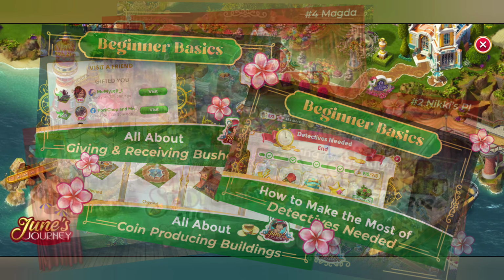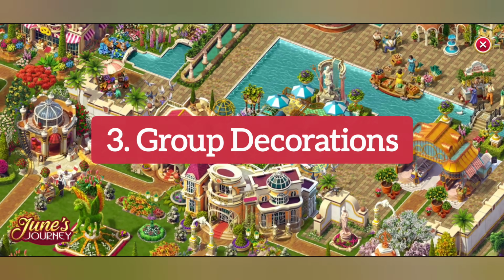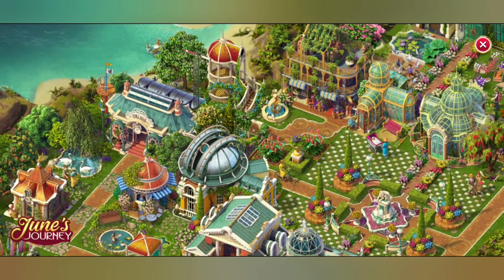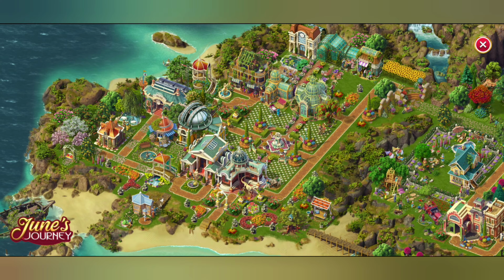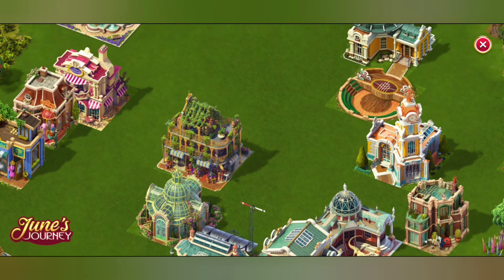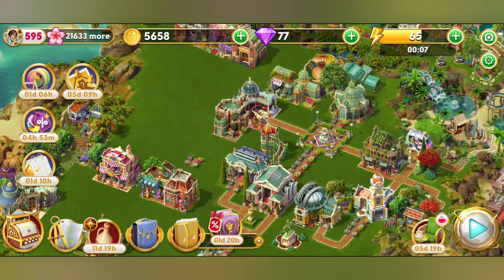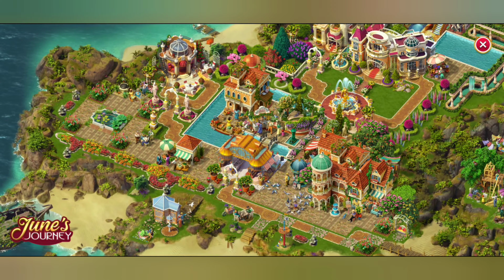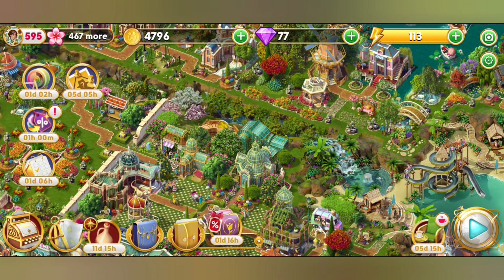UPDATED: The 5 Top Design Tips for Decorating in June's Journey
If you make use of these 5 basic tips for decorating your islands in June's Journey, you will be able to make some truly show stopping designs!

1. Zone Your Space: Make separate zones for housing, town centers, seasonal sets, etc.
2. Make Workable Pathways: After zoning your space and putting main buildings where you want them, add in pathways that line up with doorways of buildings and connect in a way that makes sense with each other.
3. Combine Decorations: Put buildings together to make larger buildings, bunch bushes and trees to create beautiful backgrounds, and give your space breathing room in between these combined areas.
4. Consider Flower Value: Replace low flower value items with higher value, hide repeated free seasonal set items, and spread out high value items so that they are not side-by-side but still give you higher flower count.
5. Plan Ahead: Always be planning your space for new areas that will open, islands, upcoming seasonal sets, and upcoming decorations.